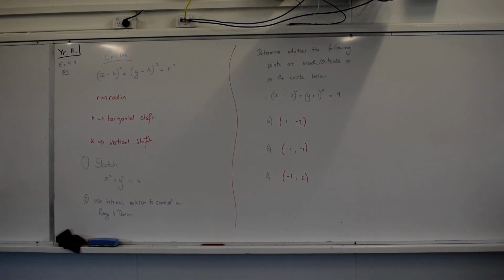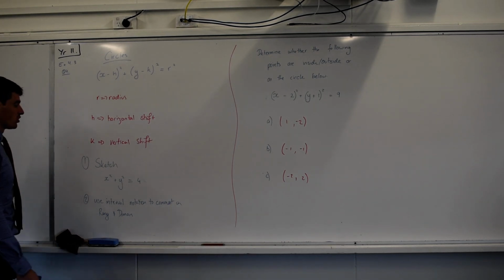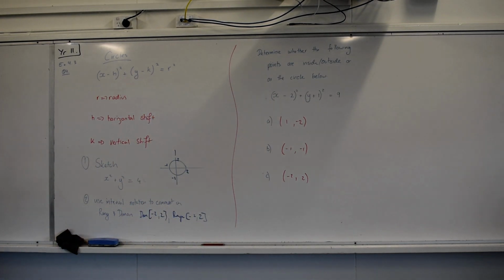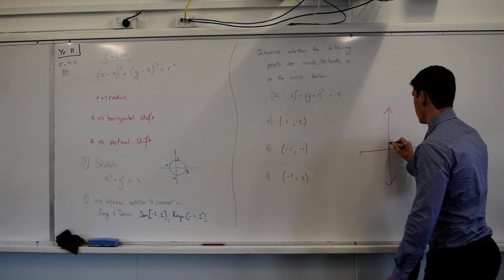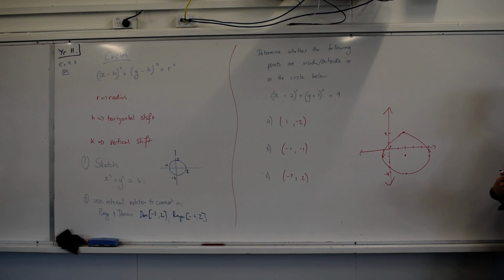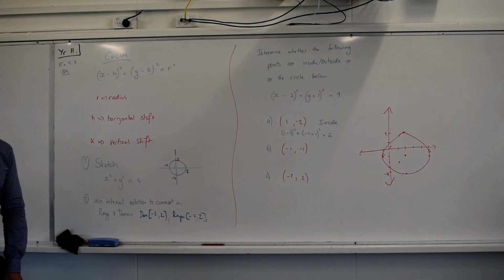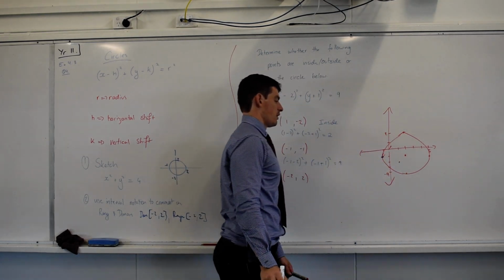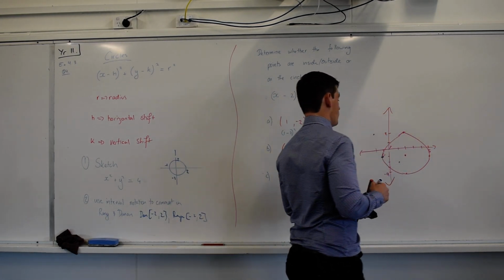Circles - General Form